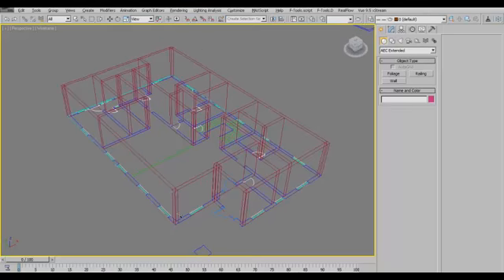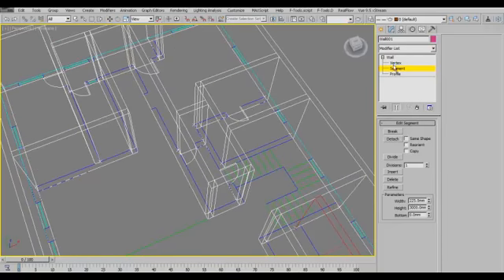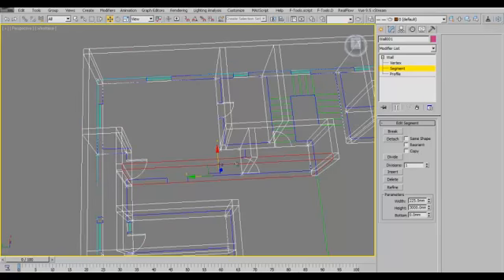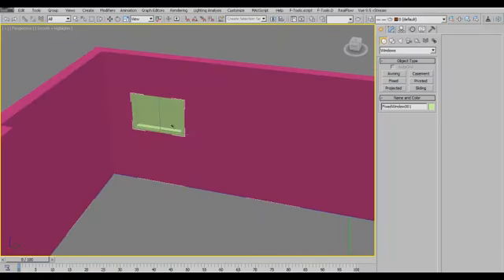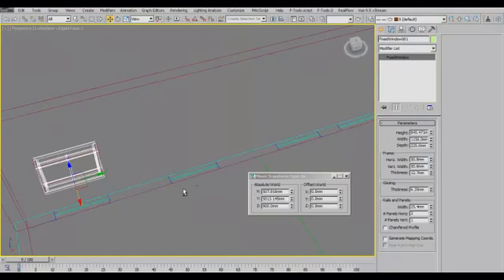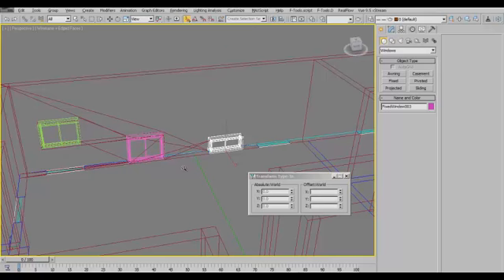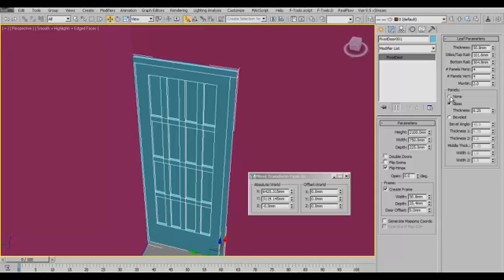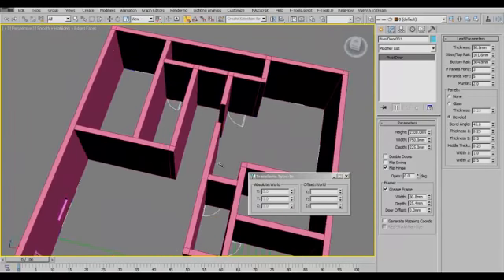Arc Viz part 3.mp4